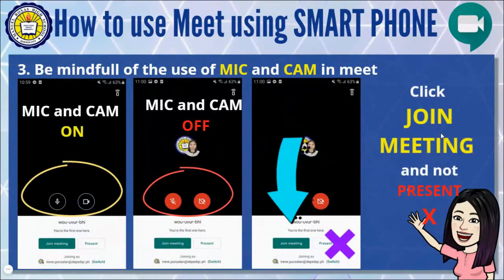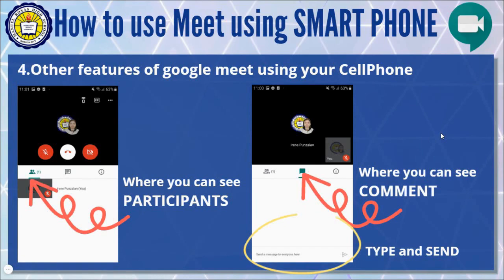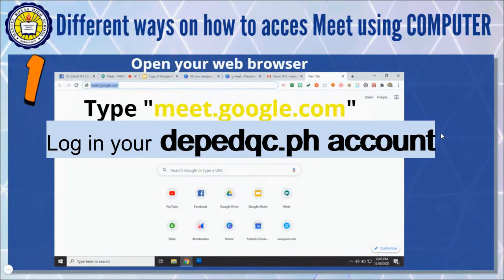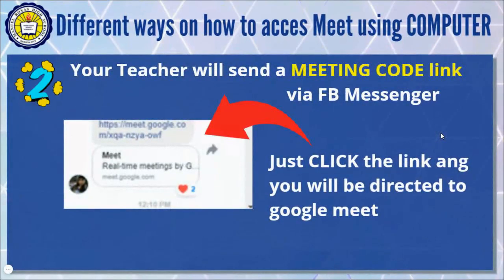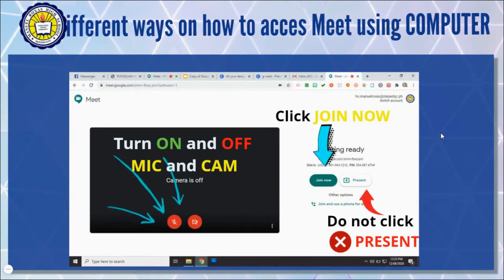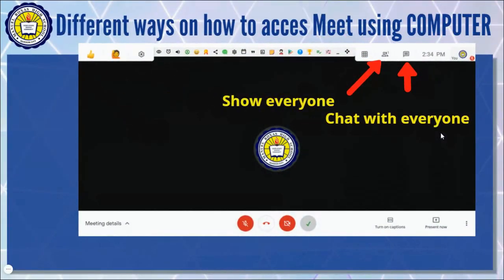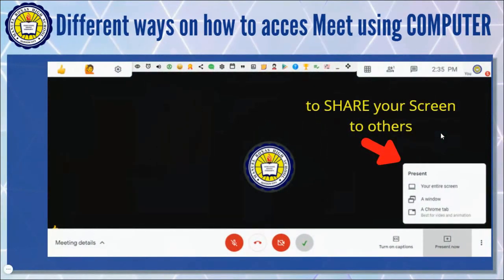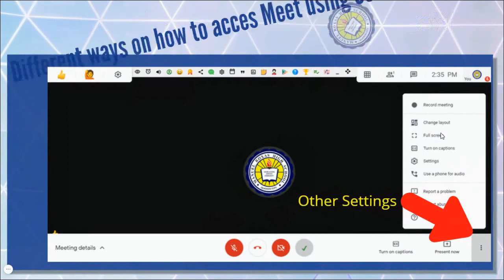Google Meet Tutorial for Students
Here are important things you need to know about google me and how to use it using smart phone and computers. Stay Safe